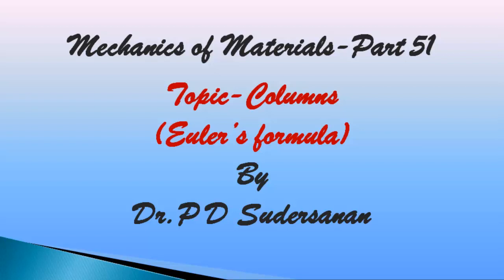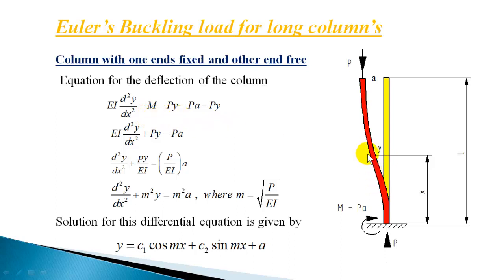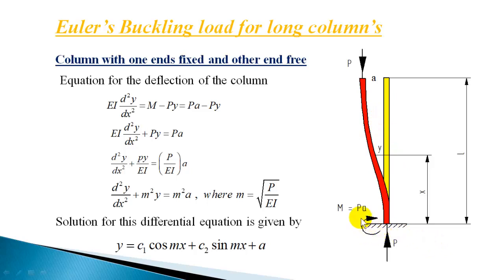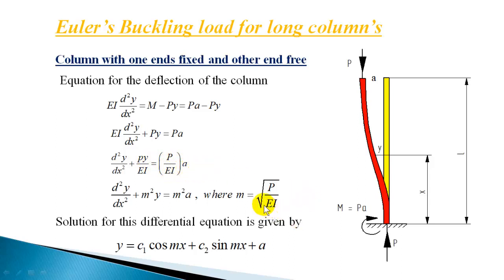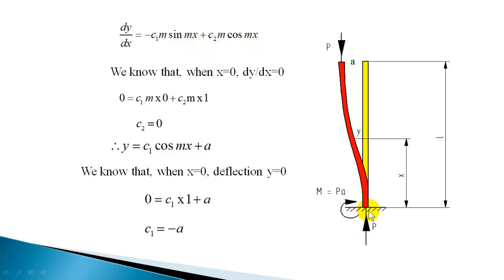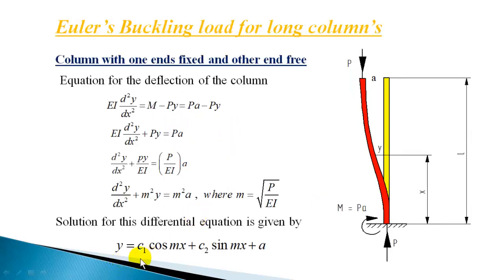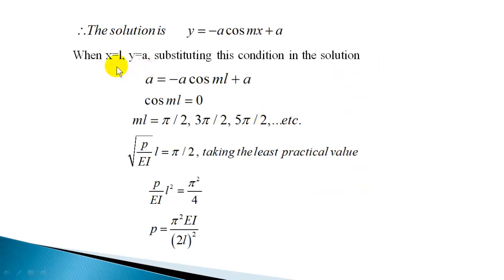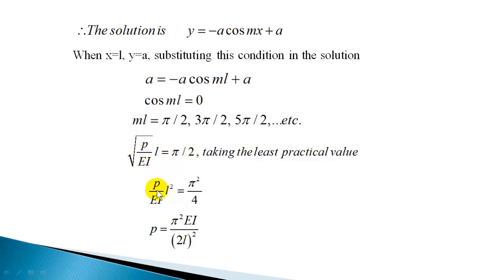Mechanics of Materials-Part 51(Columns-One end fixed & other end free) | BME301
In this video, I explain how long columns can fail due to buckling, unlike short columns that fail when the material’s compressive strength is exceeded. Buckling leads to failure at much lower loads in long, slender columns.

We’ll derive Euler's buckling load for a column with one end fixed and the other free, a common configuration that results in the lowest buckling resistance.

I’ll take you through the derivation and explain why this column setup is more prone to buckling compared to others.